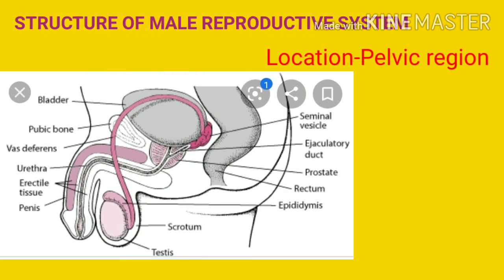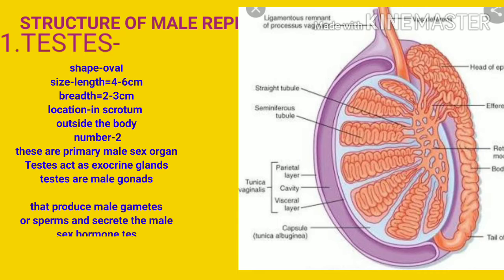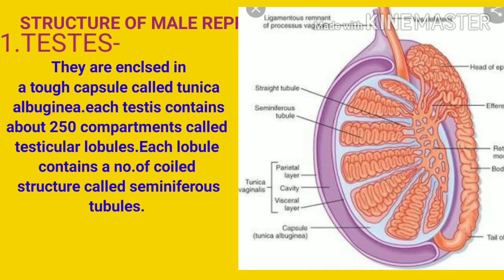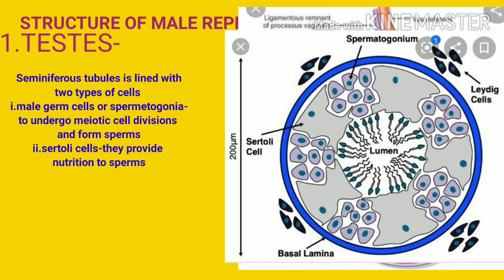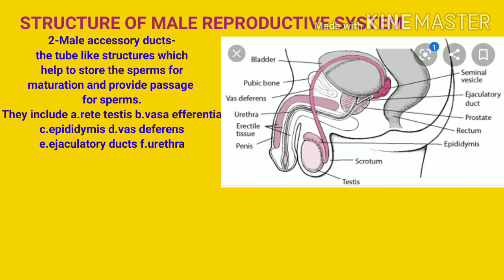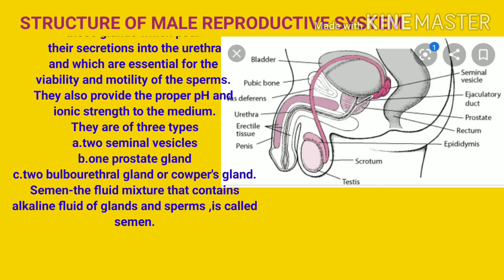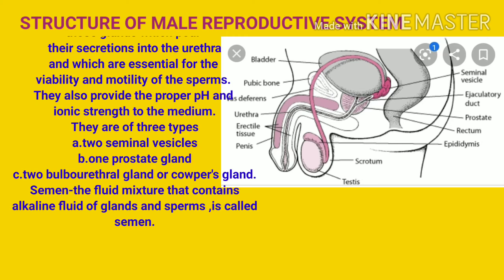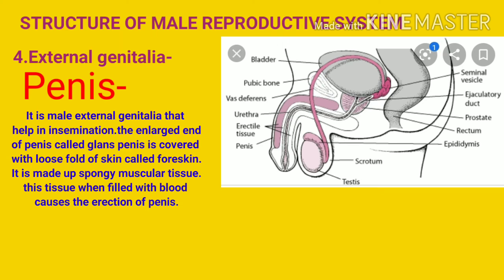male reproductive system